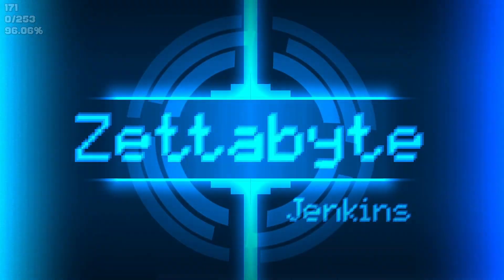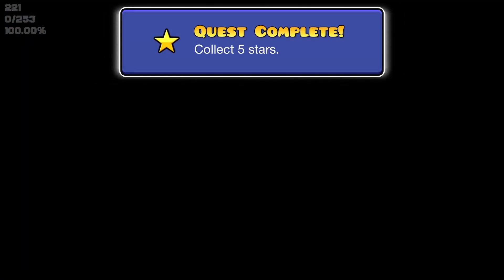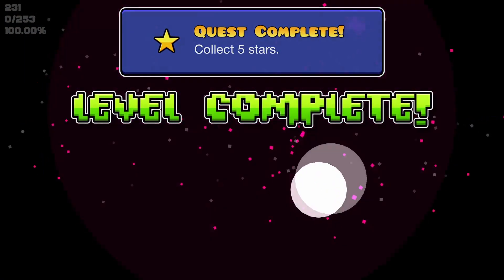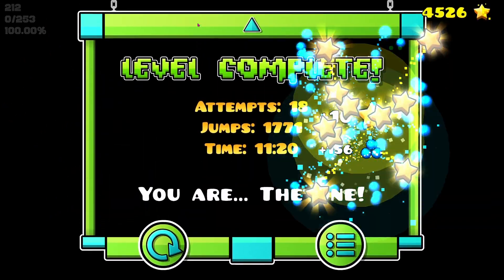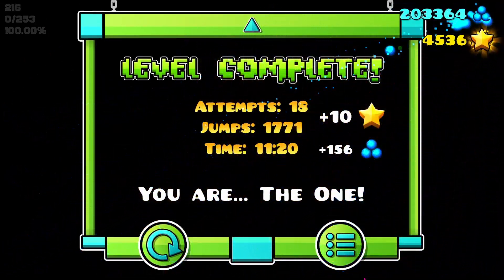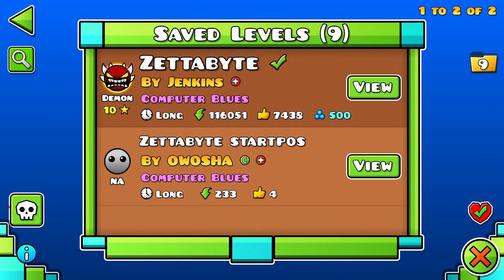(240hz) Zettabyte 100% (Extreme Demon) by Jenkins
501 Attempts
3/10 Enjoyment
2/10 Level Rating
another dogshit jenkins level that lags THX bro
extreme demon alphabet done
A - Aronia
B - BROWNOIX
C - Cognition
D - Dump
E - Eternal Moment
F - Frozen Cave
G - Gamma
H - HURRICANE
I - Instant Execution
J - Just DANCE
K - Knights of Thunder
L - Lotus Flower
M - Macabre
N - no jokes
O - Oblivion
P - Pagoda
Q - QDYNAMIX
R - Reverence
S - Sigma
T - TORNADO
U - U235
V - vaenstep
W - Wasureta
X - X0
Y - YeeSangHaeYo
Z - Zettabyte